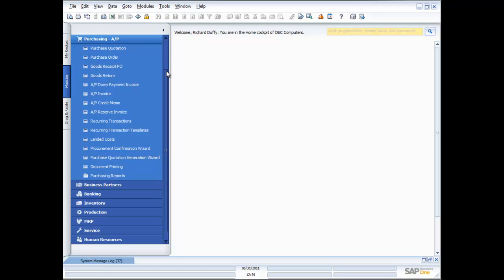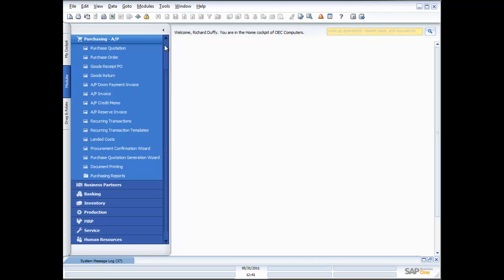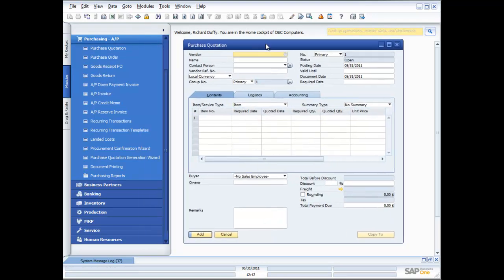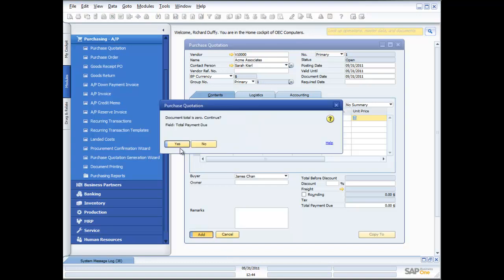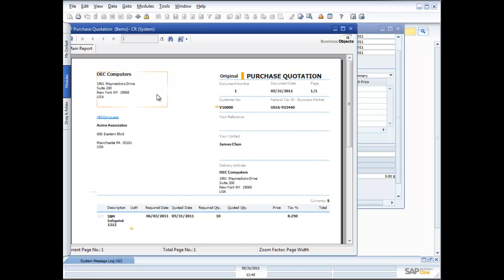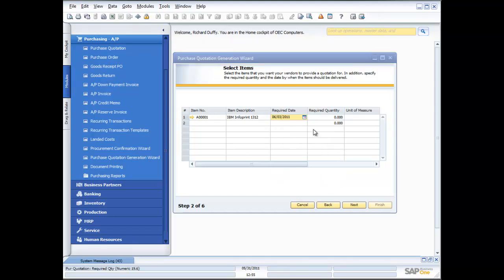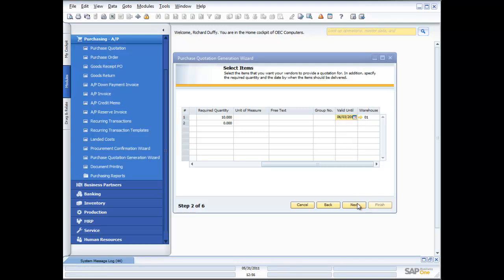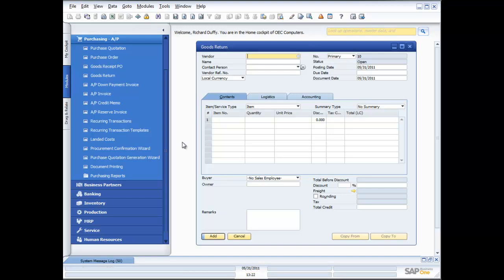Demonstration of the Purchasing Processes in SAP Business One 8.8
In this demonstration, I will take you throught the purchasing process in SAP Business One Version 8.8 and the SAP Business One starter package.